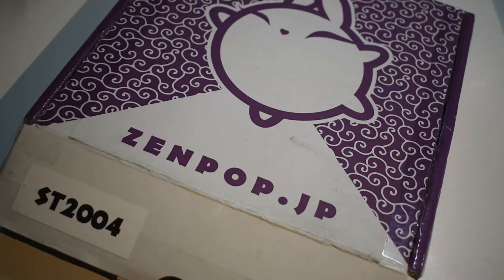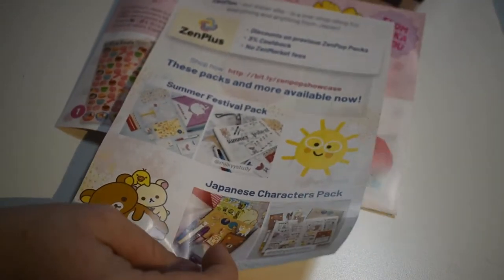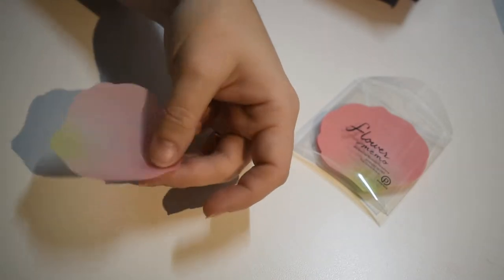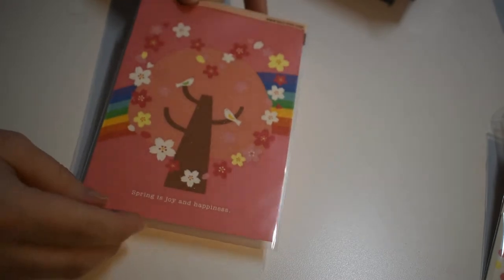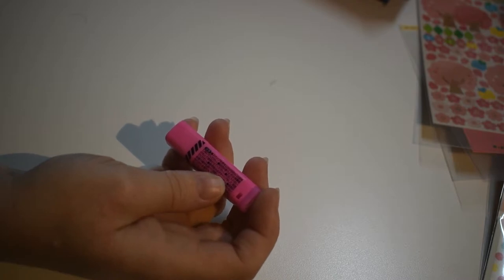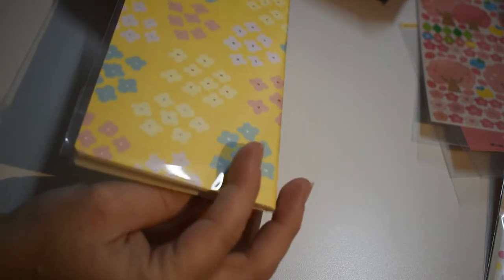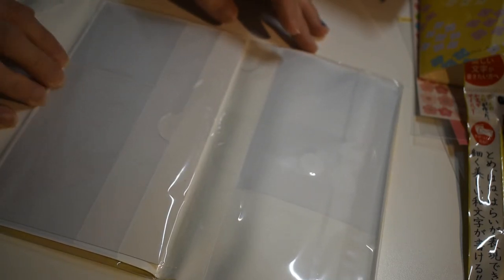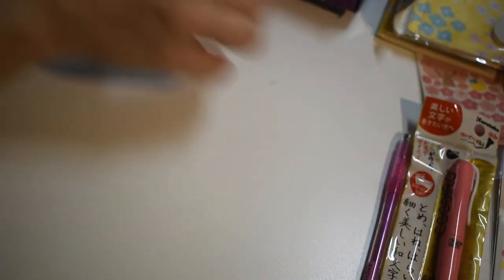Zen Pop Stationery Box April 2020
Featured:
Write to me!
Katie Ashby
USA